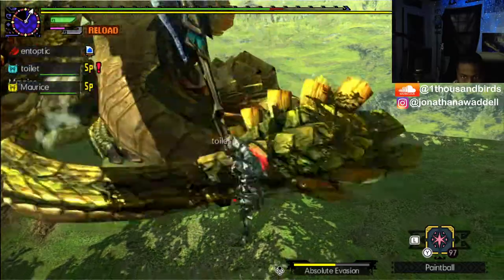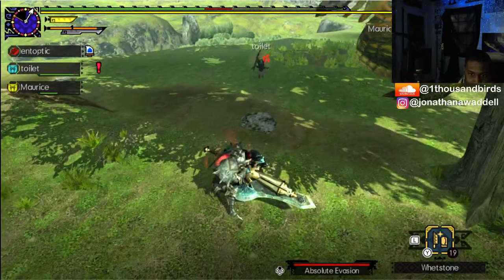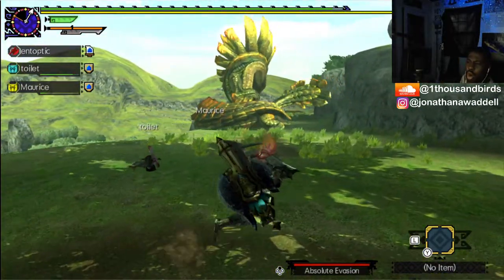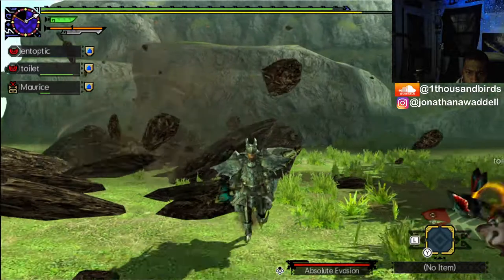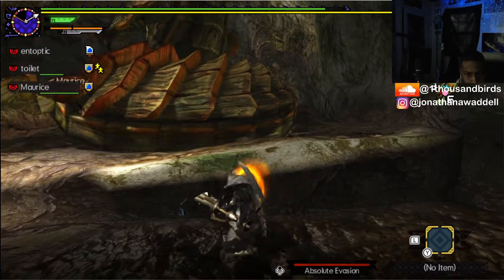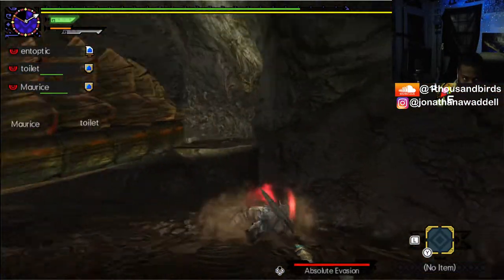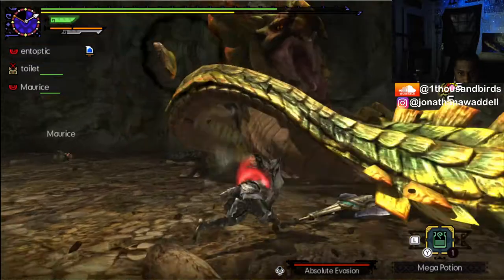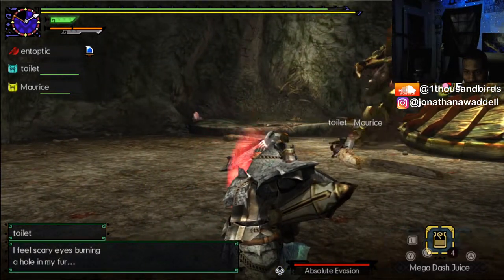Monster Hunter Generations Ultimate | Episode 24 | Najarala | Switch Axe | Village High Rank